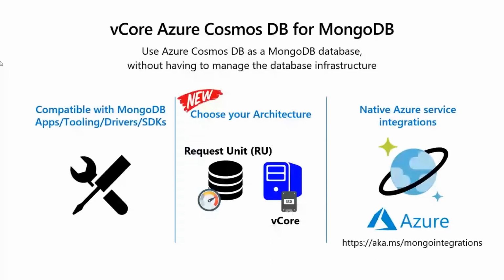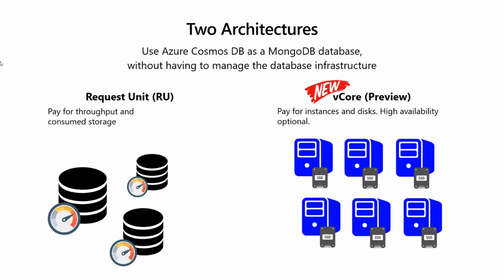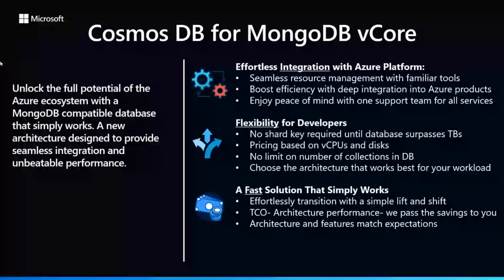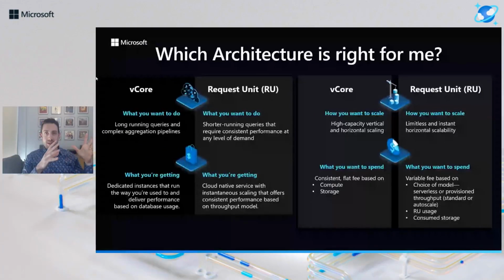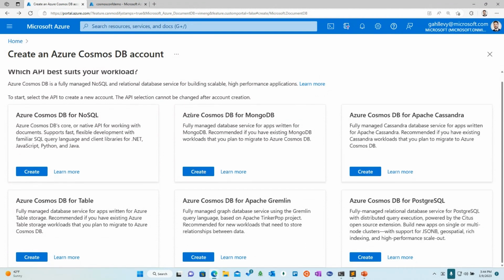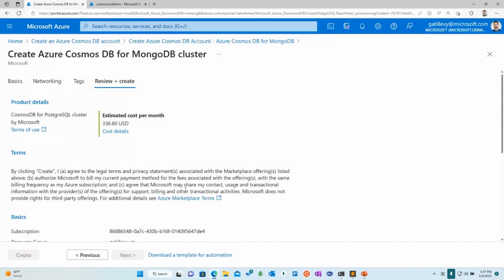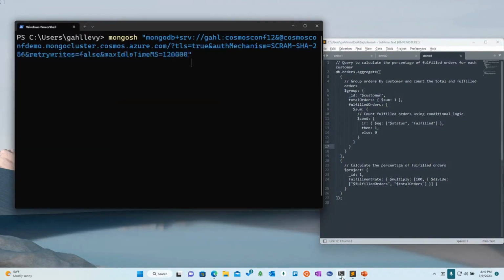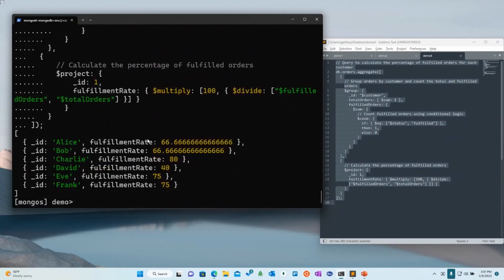Flexible, integrated, and cost effective. The revolutionary Azure Cosmos DB for MongoDB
Announcement for vCore Azure Cosmos DB for MongoDB. Introduces users to the product and includes a demo.  This session will introduce the latest breakthroughs in Azure Cosmos DB for MongoDB. Azure Cosmos DB is a fully-managed, globally-distributed, multi-model database service that offers flexible and cost-effective data management for MongoDB data.

From Azure Cosmos DB Conf 2023
Join us for our weekly show, Azure Cosmos DB Live TV

Azure Cosmos DB Conf is a free virtual developer event co-organized by Microsoft and the Azure Cosmos DB community. This is our third Azure Cosmos DB Conf. Sessions will be a combination of Microsoft and community delivered. Come and learn more about Azure Cosmos DB. See what others in the community are building.